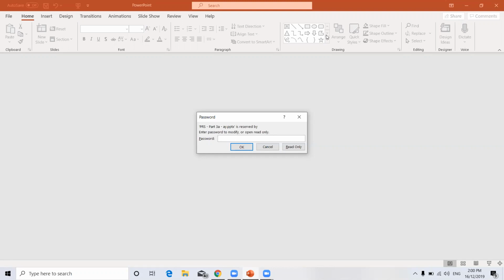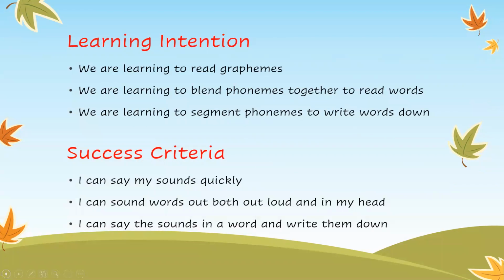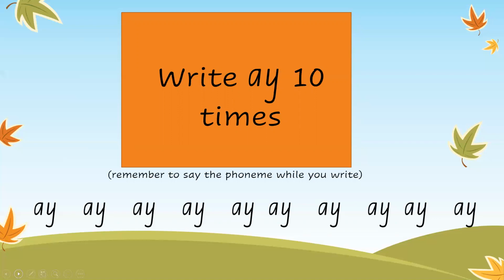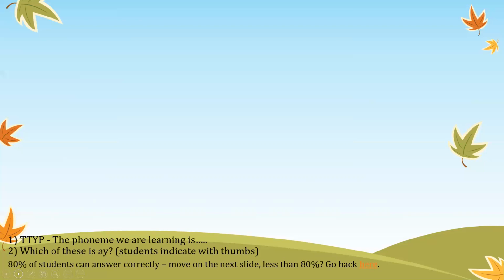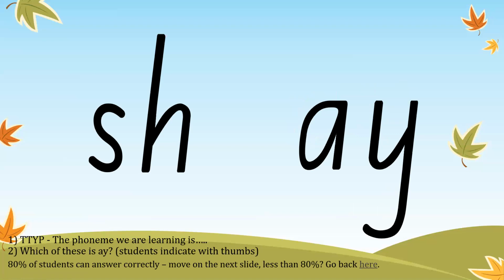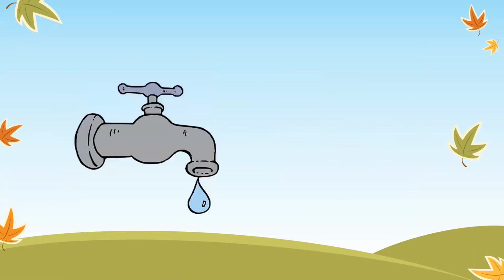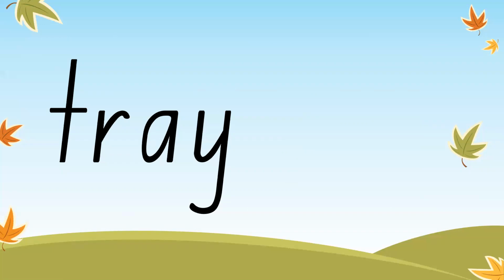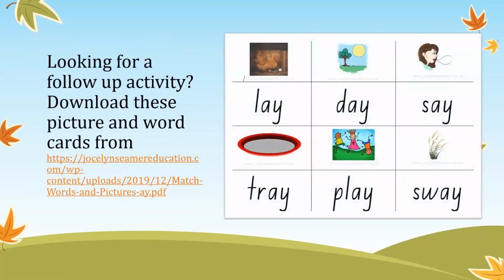High Impact Phonics Lessons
In this video I walk you through each component of a high impact phonics lesson, providing tips for supporting students who need a little extra help and managing student behaviour for maximum learning.